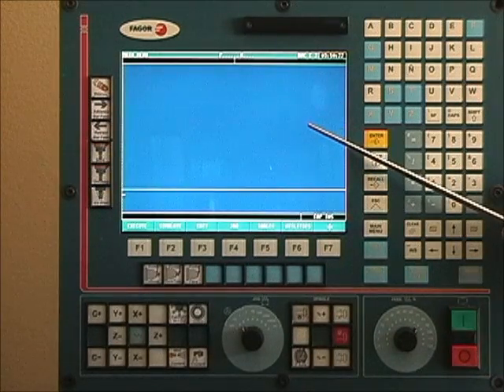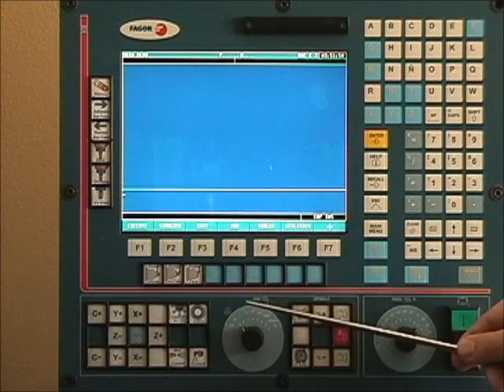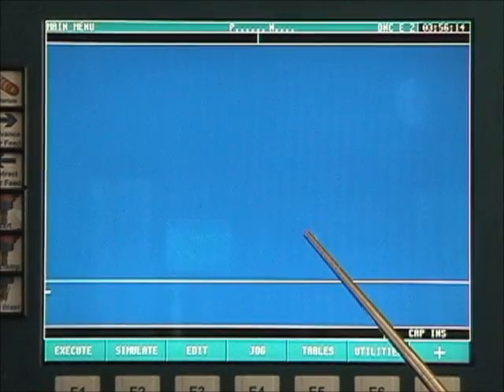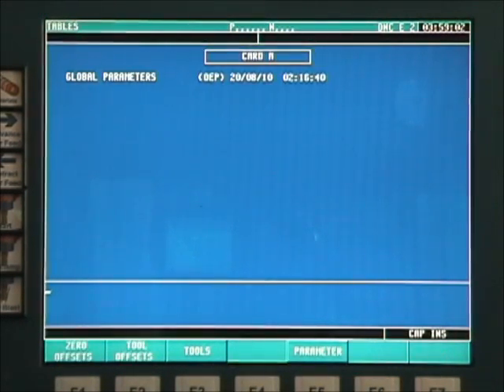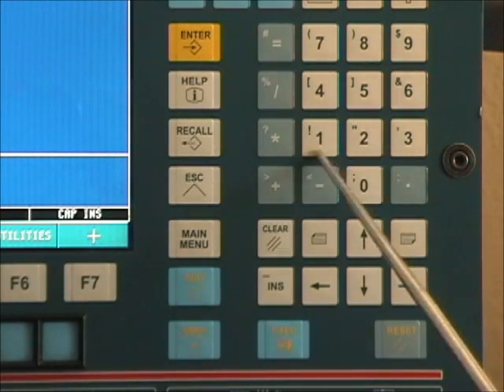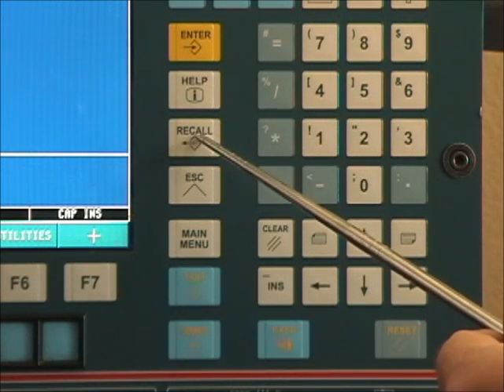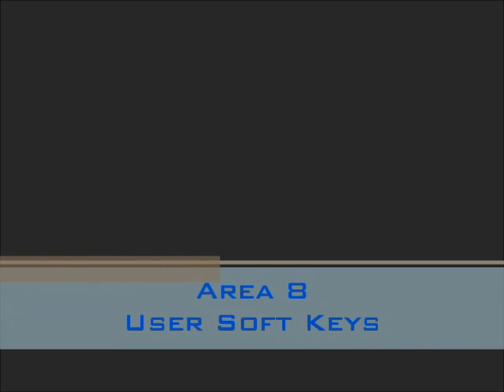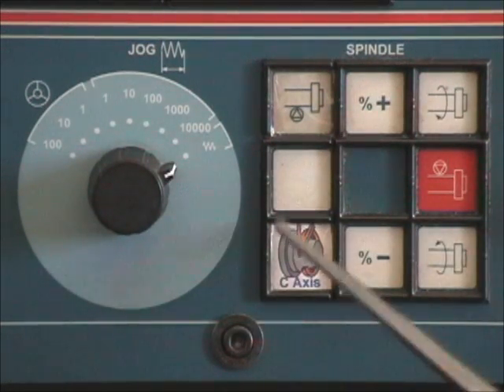8055iT control Video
Ringtech customized FAGOR 8055i CNC Control
We use custom buttons to allow easy access to the functions of the machine